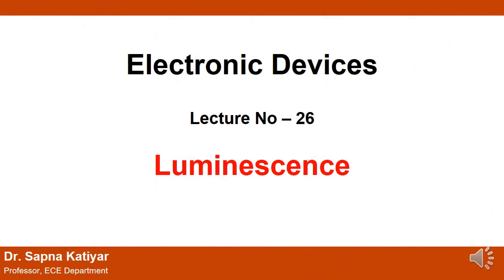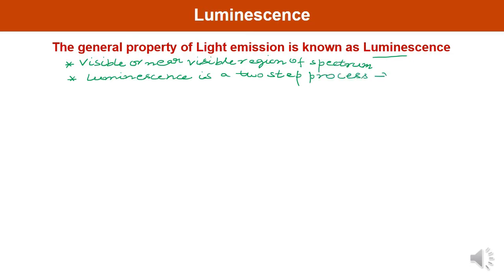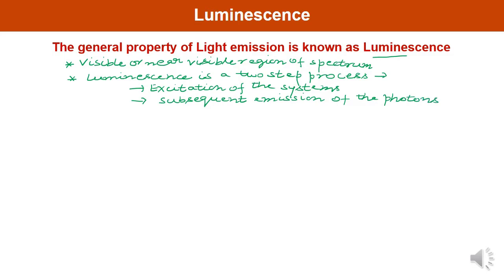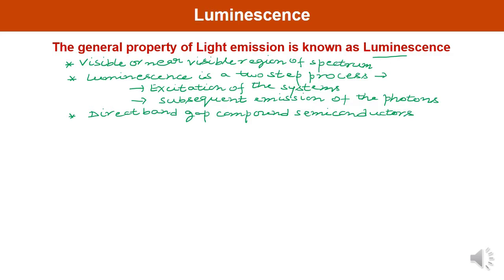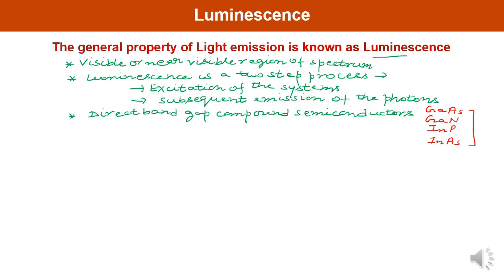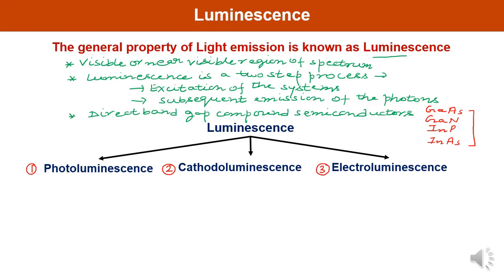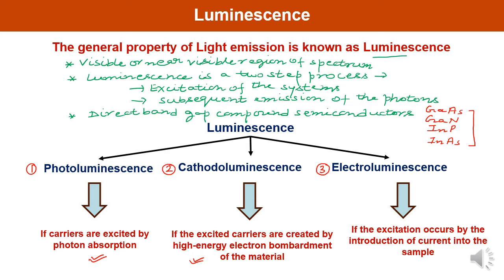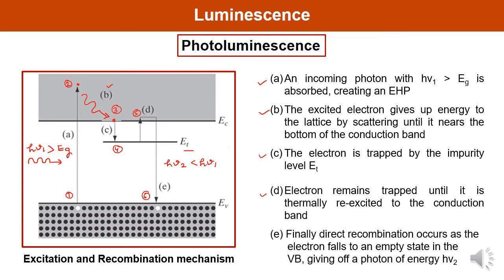L26 | Luminescence | Photoluminescence,Cathodoluminescence&Electroluminescence || Electronic Devices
This lecture describes about the Luminescence. Three types of luminescence: Photoluminescence, Cathodoluminescence and Electroluminescence have also been explained. (AKTU)